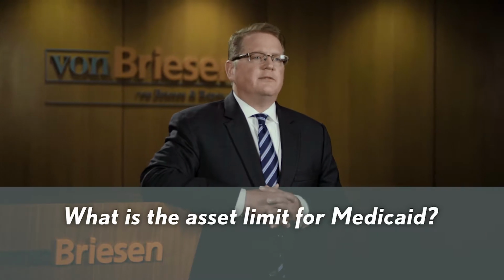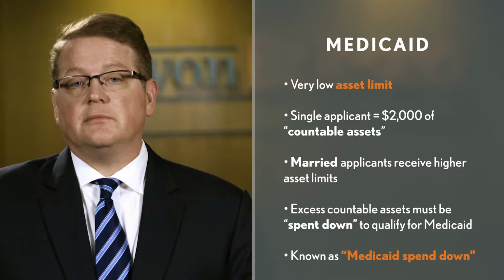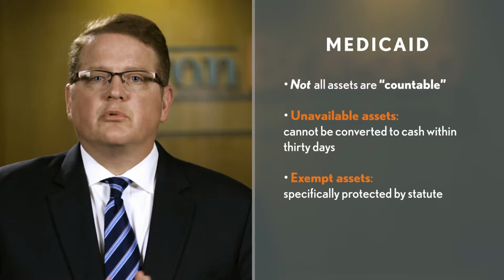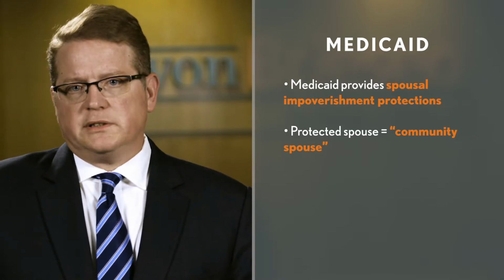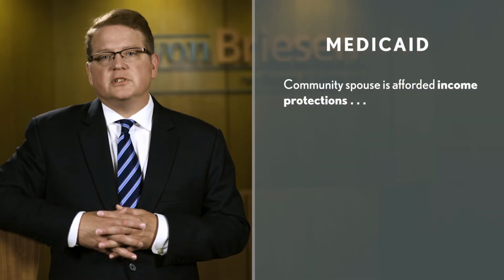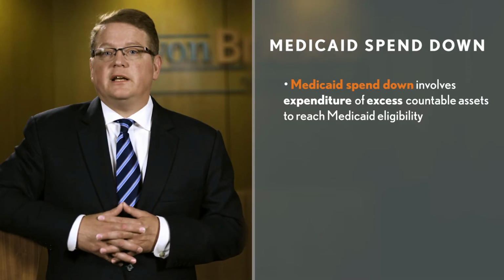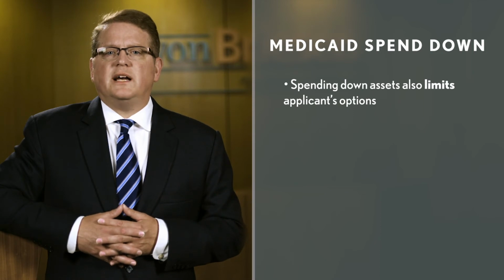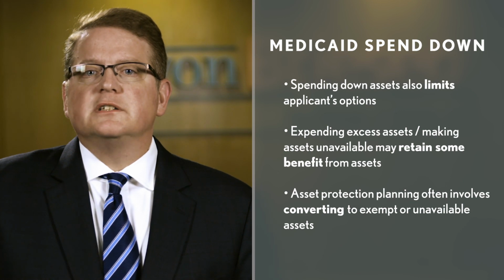Long-Term Care Asset Protection Planning: Part 3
Long-Term Care Asset Protection Planning with Attorney Peter Walsh: Part 3